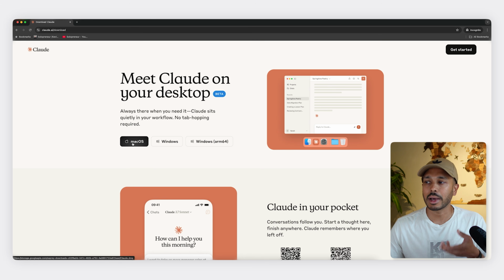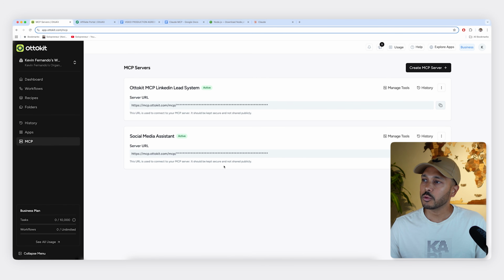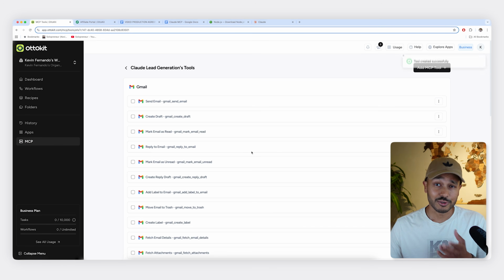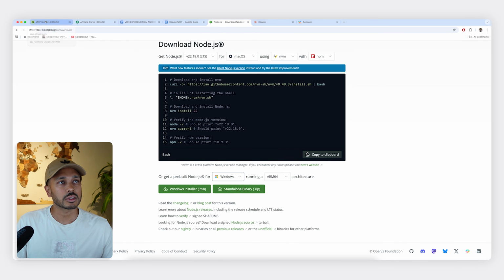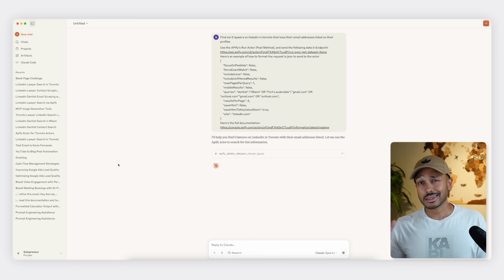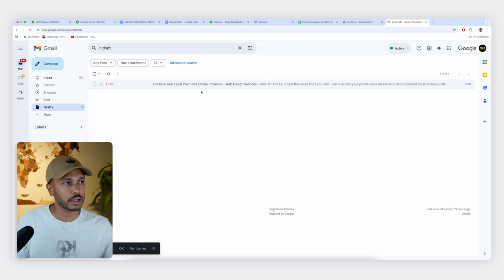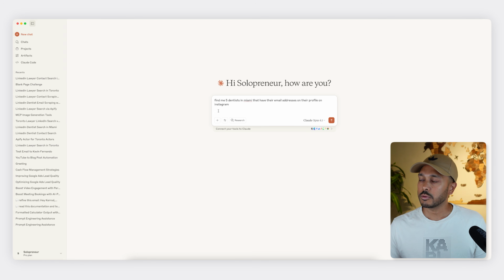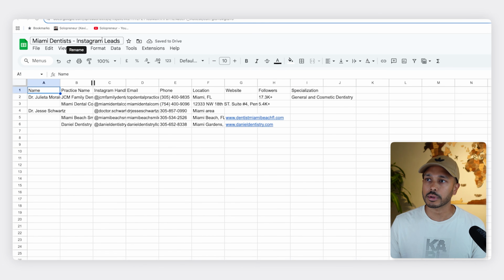How to Generate Unlimited LinkedIn & Instagram Leads (Claude MCP)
Want unlimited free leads without paying for expensive tools? In this video, I’ll show you step-by-step how to use Claude MCP to automatically find leads on LinkedIn (and even Instagram), then auto-email them with a personalized pitch.

*▼ LINKS ▽*

This method uses only free tools, takes less than 10 minutes to set up, and requires no coding. Once you’ve got it running, Claude acts like your personal AI assistant — searching profiles, collecting emails, writing outreach, and even sending messages automatically.

What you’ll learn in this tutorial:

How to install and set up Claude MCP on your computer

How to connect Claude with Gmail, Google Sheets, and Apify via AutoKit

How to generate unlimited LinkedIn leads in plain English prompts

How to auto-email your leads with personalized outreach

BONUS: How to pull leads from Instagram using the exact same process

If you’re a freelancer, agency owner, or solopreneur, this system can save hours of manual work and open up a steady stream of prospects.

⏰ Chapters:

00:00 AI that finds free leads
00:31 Step 1: Install Claude MCP
01:02 What is Claude MCP?
01:28 Step 2: Set up Ottokit
02:27 Step 3: Setup all tools
05:51 Generating LinkedIn leads
07:00 Research & Summarize Leads
07:36 Auto-emailing multiple leads
09:23 Generating Instagram leads
10:18 Add leads to Google Sheets
11:10 Why this is different
11:40 Turn leads into $500/mo clients